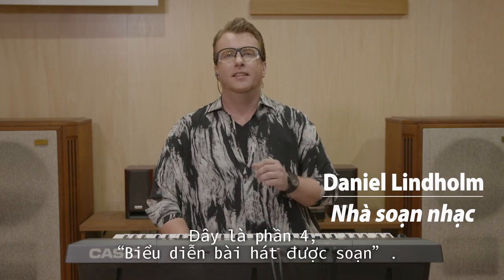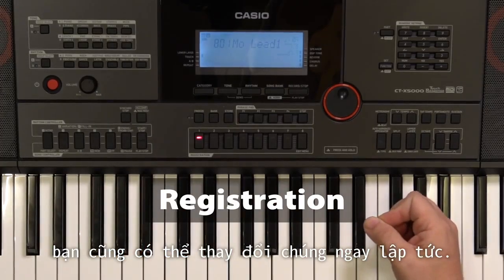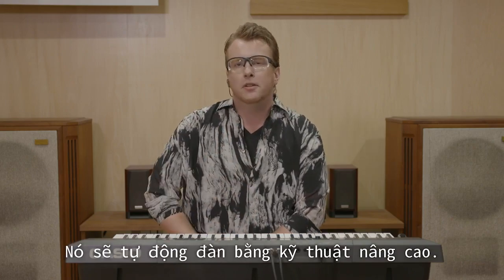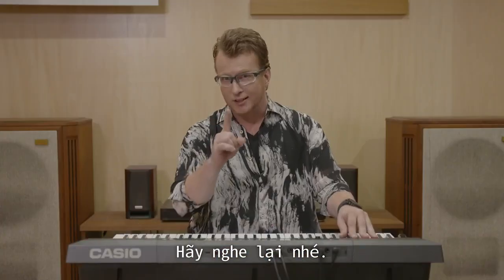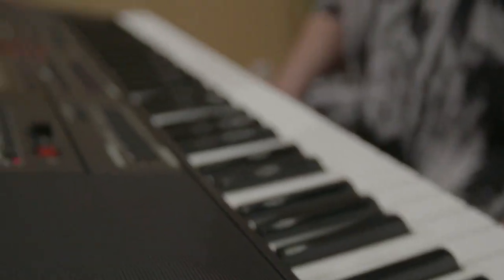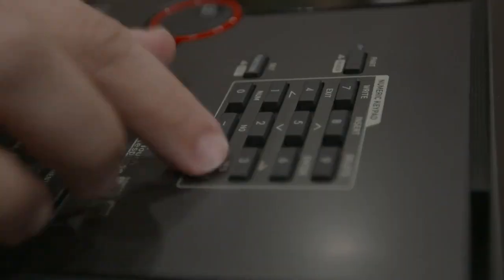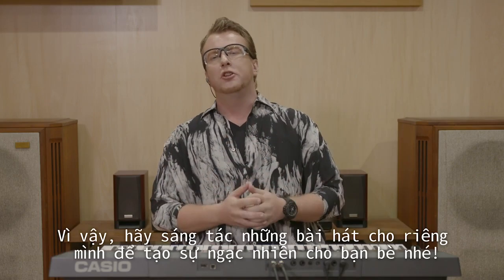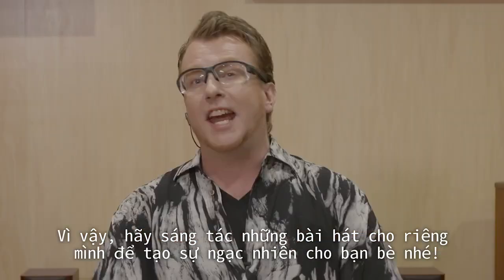CASIO CT-X5000 | Tự sáng tác bài hát của riêng bạn | Chương 4: Trình tấu bài hát được soạn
Đây là video giới thiệu cách chúng ta có thể soạn một bài nhạc hoàn chỉnh chỉ với Casio CT-X5000. Chúng tôi sẽ hướng dẫn cho bạn cách thực hiện chỉ trong 4 phần và chi tiết từng bước một.